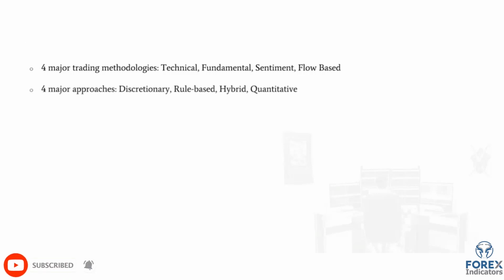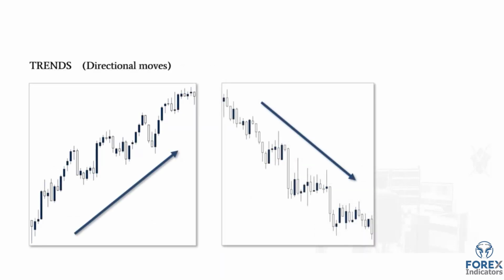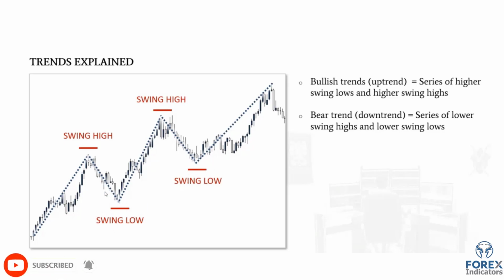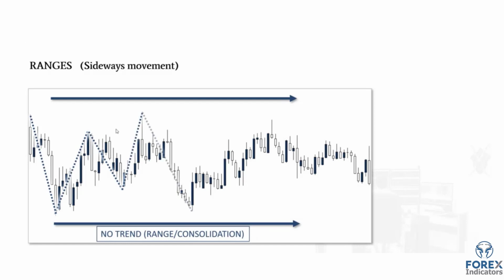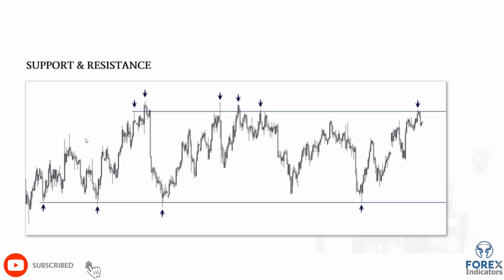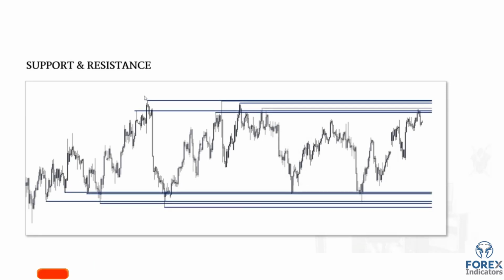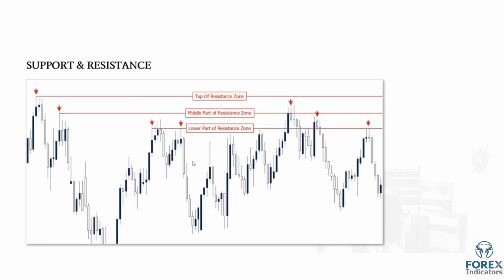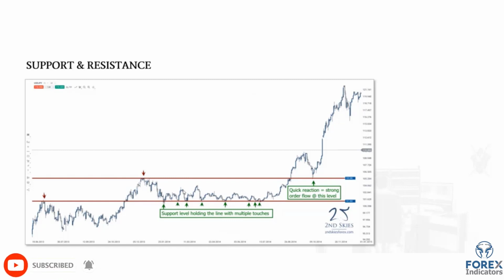Forex Technical Analysis | Learn Forex Trading